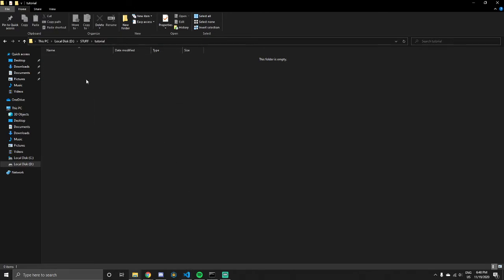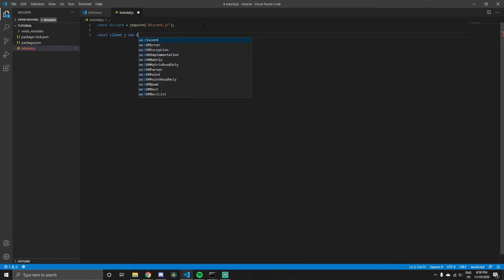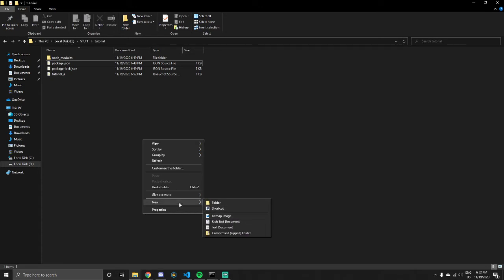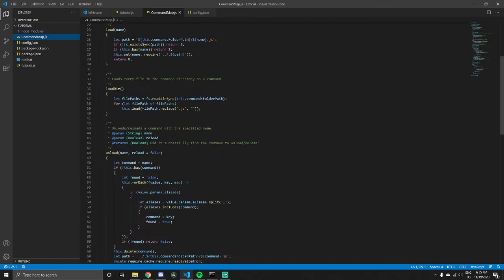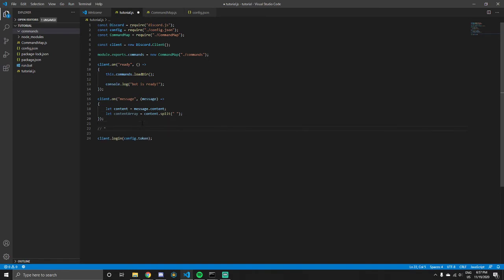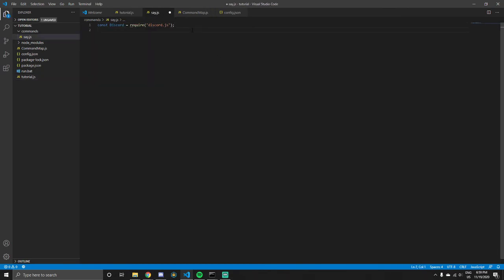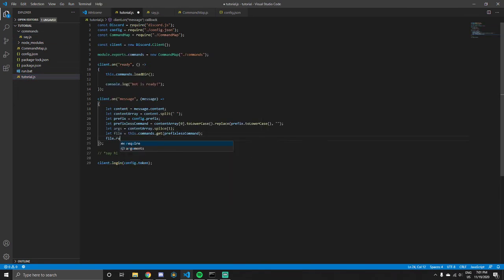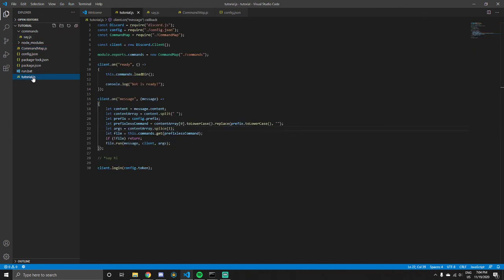Coding a Discord.JS Bot with CTAnut: Intro and Commands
YOYOYO put this line after you define your prefix variable (i forgot to include this in the video):
if (!content.startsWith(prefix.toLowerCase())) return;

0:00 Setting Up
6:33 Command Map Setup
11:25 First Command - say